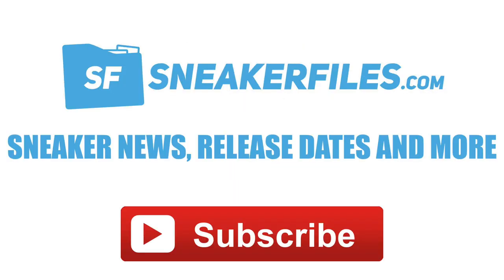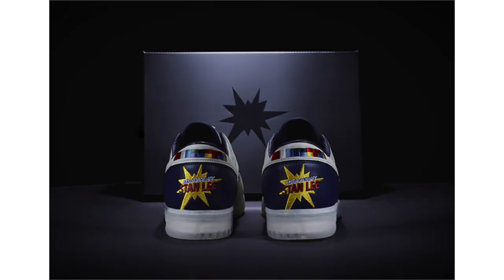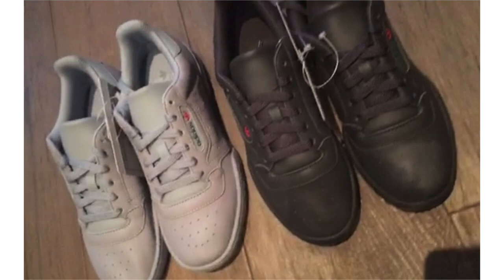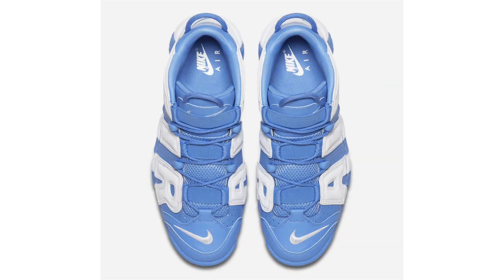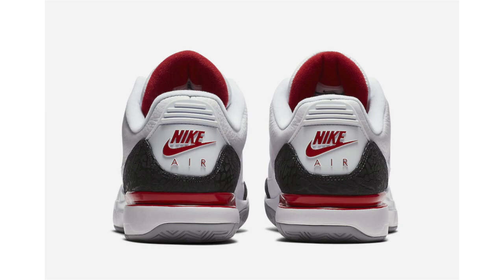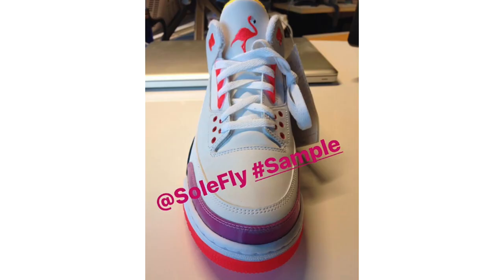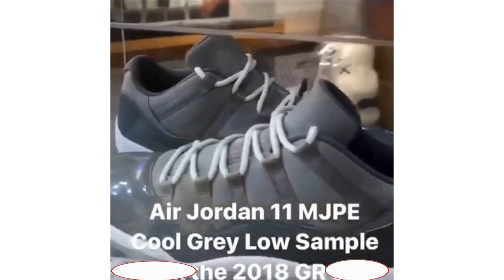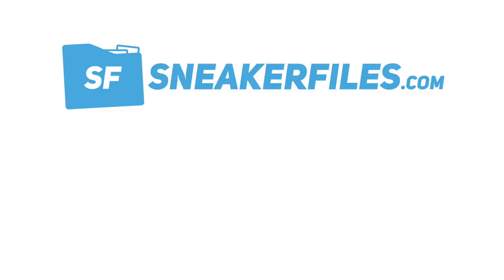AIR JORDAN 11 LOW COOL GREY SAMPLE, DRAKE'S JORDAN 4, SOLEFLY JORDAN 3 AND MORE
Sneaker News: Preview of the Air Jordan 11 Low Cool Grey MJ PE - Sample. Drake shows off Air Jordan 4 Multicolor with Nike Air, Air Jordan 8 Kentucky Blue Midnight Madness PE and the Air Jordan 8 Oakley Raptors PE. SoleFly shares the Air Jordan 3 Lotto Sample and Air Jordan 3 Lotto Golf Shoes. Release date for the Nike Little Posite Pro Nerf. Official images of the Nike Zoom Vapor tour AJ3 Fire Red and Nike Air More Uptempo University Blue. Info on the Nike Air Max 90 Ultra 2.0 Doernbecher Oregon Ducks and the Nike Air Force 1 Low Sequin Pack. The Nike Air Max 1 Jewel Dusty Peach is available now. First look at the adidas Yeezy PowerPhase Triple Black. The adidas Ultra Boost 3.0 Night Green is releasing this Fall. A look at the adidas NMD R2 and adidas NMD CS2 in Trace Green and Raw Pink with new pattern on the Primeknit. Go inside the new adidas x Concepts Store in Boston. A look at two Stan Lee x Fila Original Fitness collaborations inspired by Marvel.